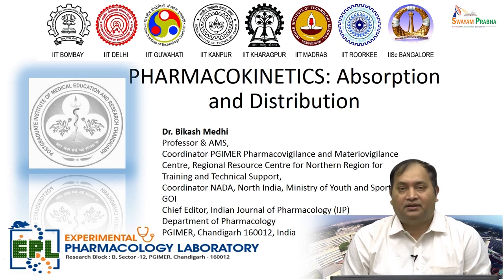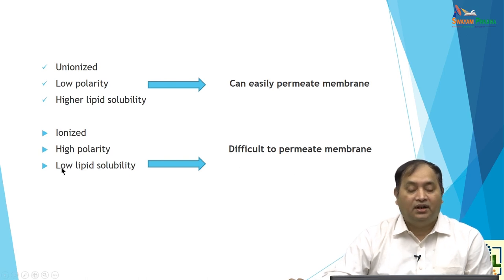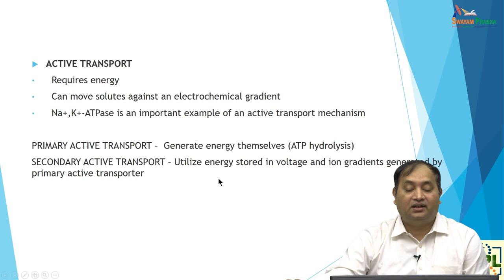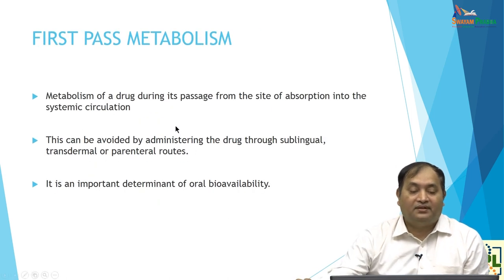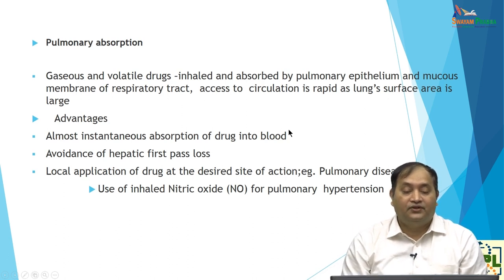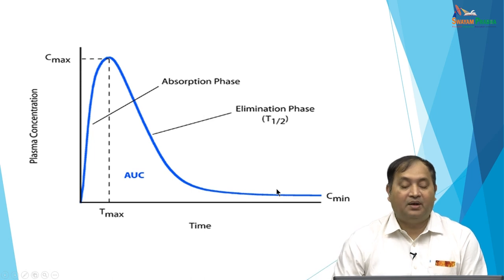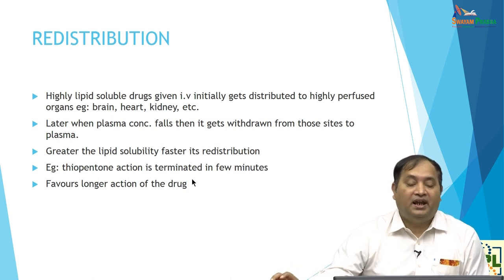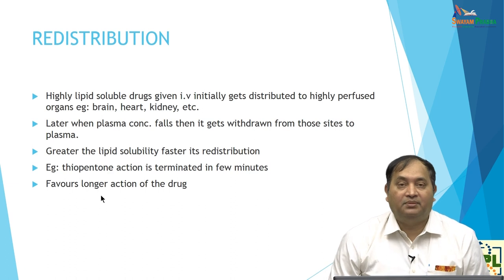Pharmacokinetics: Absorption and distribution(Under Peer Review (Under Peer Review)